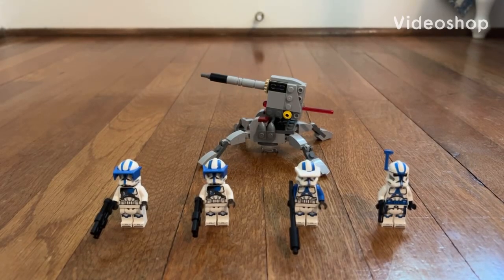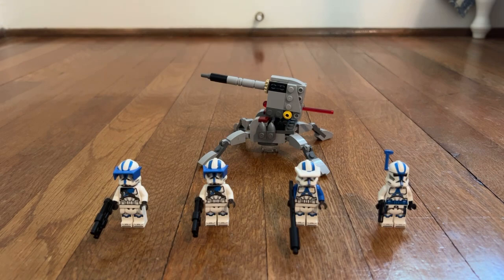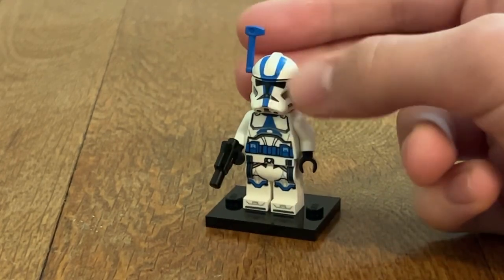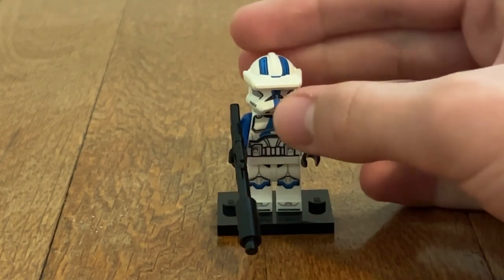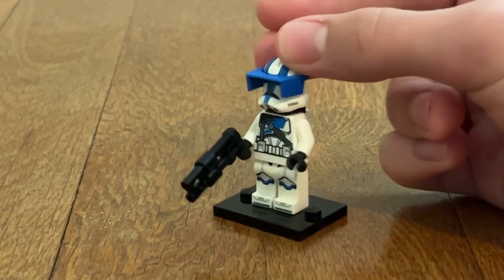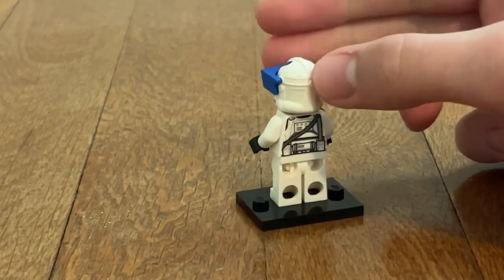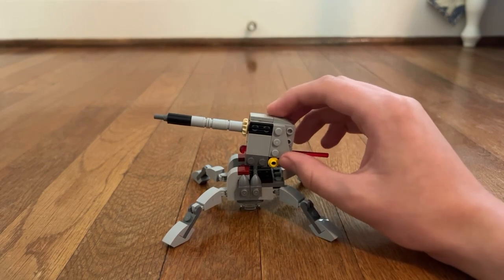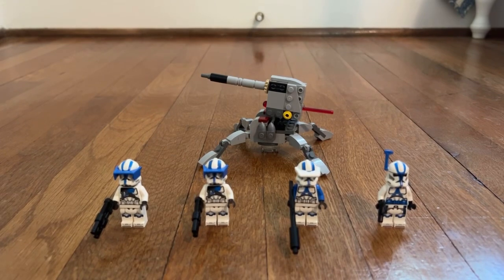LEGO Star Wars 501st Clone Troopers Battle Pack set review!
Today, I’ll be reviewing the LEGO Star Wars 501st Clone Troopers Battle Pack from January 2023!